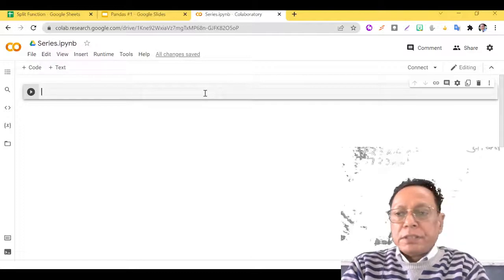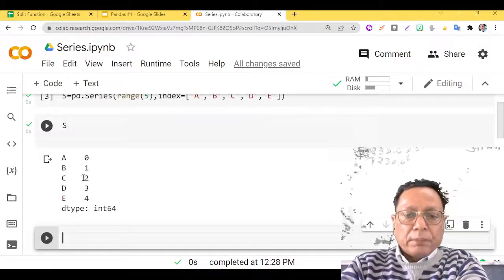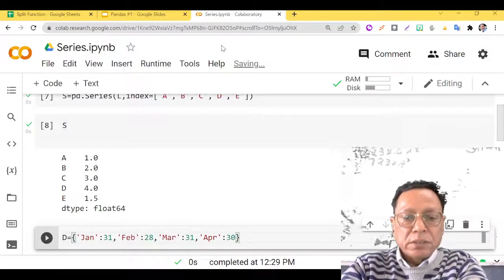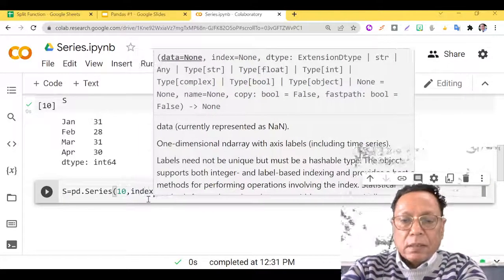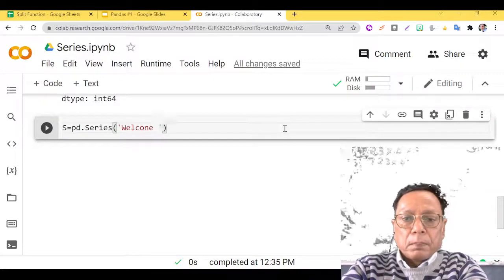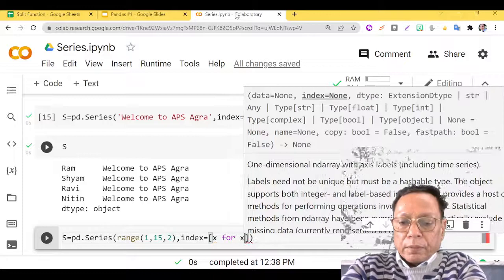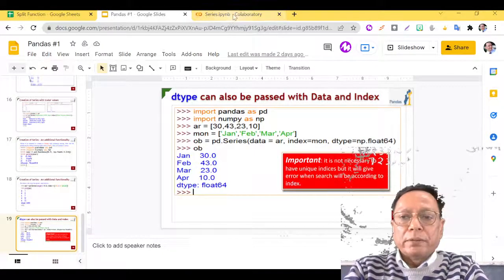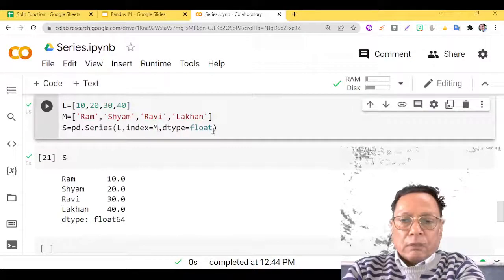Series in Pandas with Scalar and Dtype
In this video, I tried to create a series with scalar values and the ways of applying index.